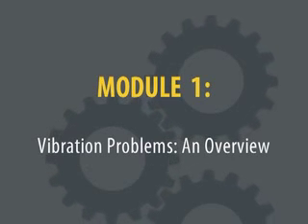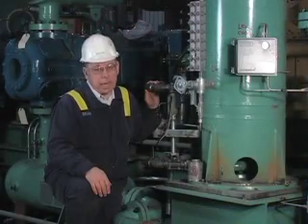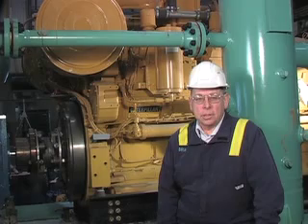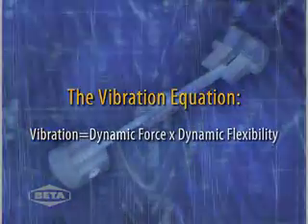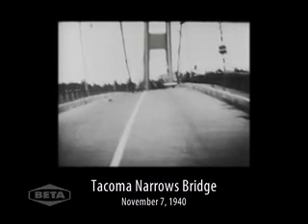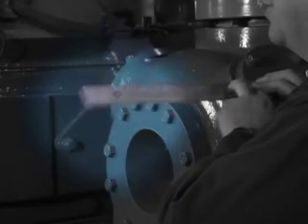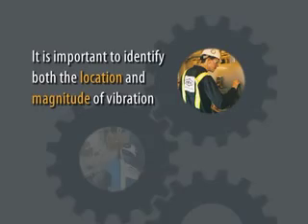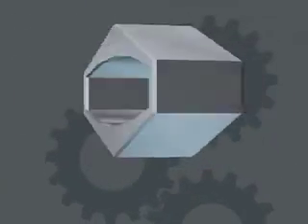Module 1 Reciprocating Compressor - An Overview of Vibration Issues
Module 1. Key concepts about vibration problems on reciprocating compressors are introduced in this training video, which runs approximately 8 minutes. Learn about forces on compression equipment. This module is the second in a series of three training videos from Beta Machinery Analysis.